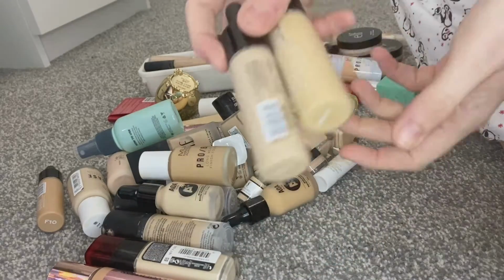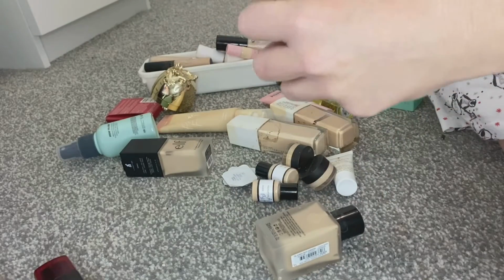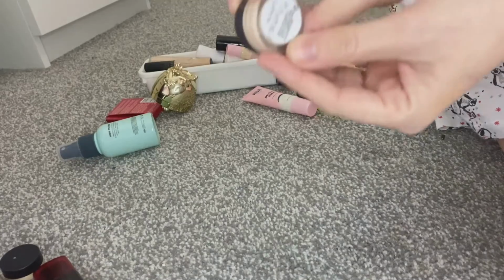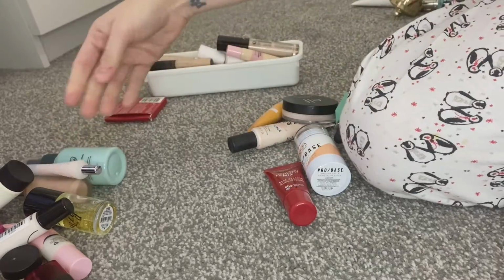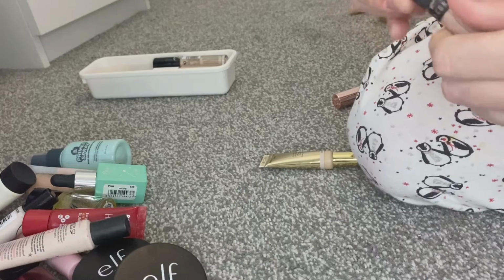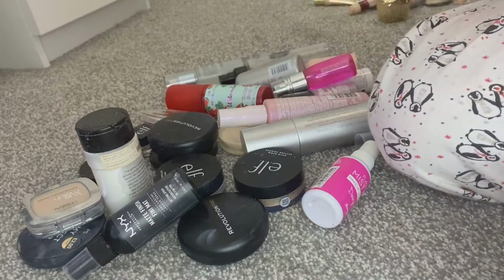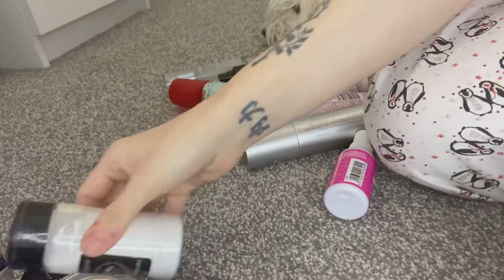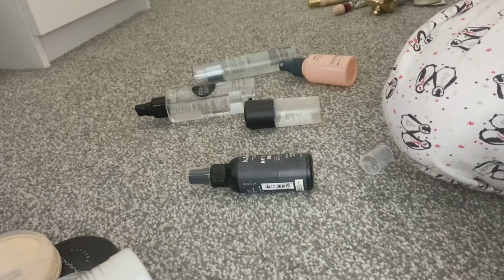Huge makeup declutter! Declutter series part 1, base products: Vlogmas 2020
Hi everyone!
Welcome to another day of Vlogmas 2020!
Today's video is Part 1 of my new declutter series. I've tried to be a bit more ruthless this time and only kept what i know i like and will use!
Any decluttered makeup is going to my friends and family. I am trying to buy less liquid and cream products as i am aware these expire faster and its wasteful to have so many.